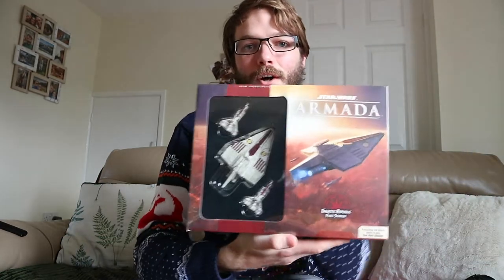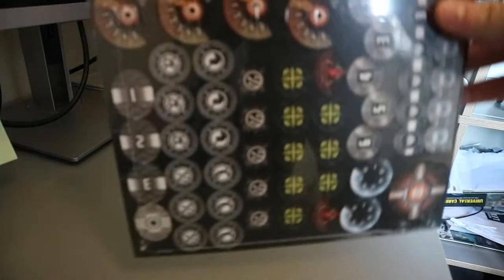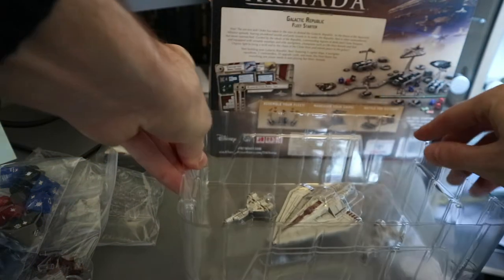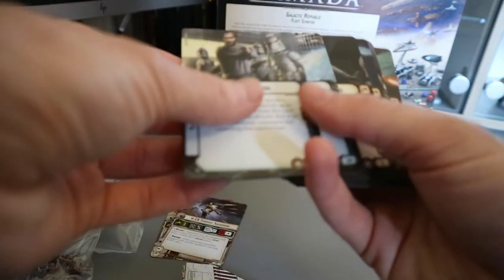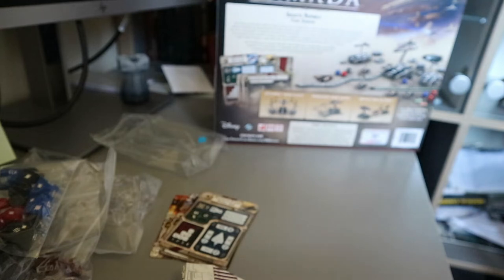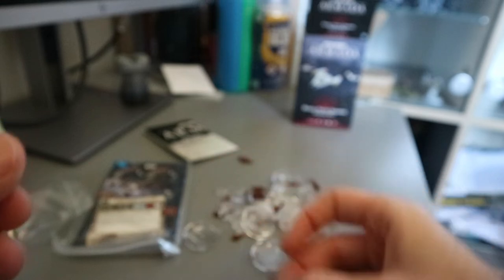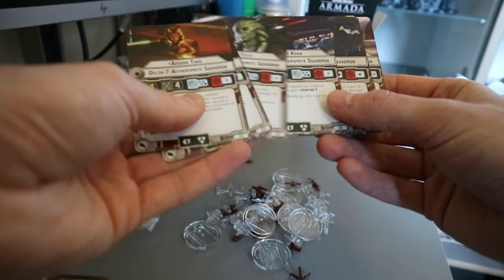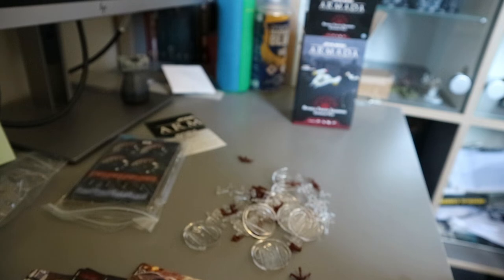Star Wars Armada Galactic Republic Un-Boxing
Join me as I take a first glimpse into the box for the New Galactic Republic Fleet box and Squadrons Expansion!
to shop our full range of Armada Minis!